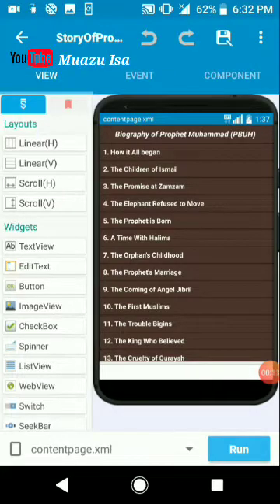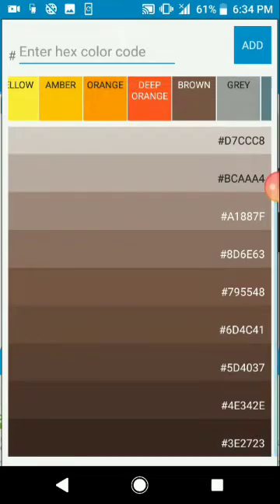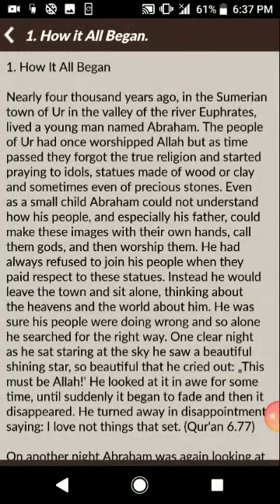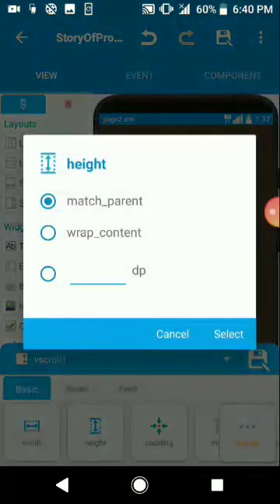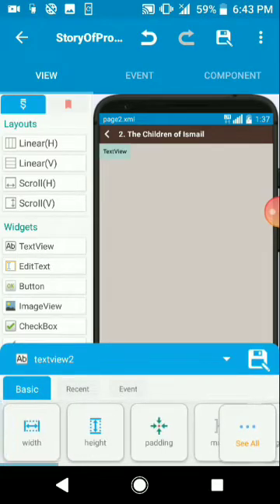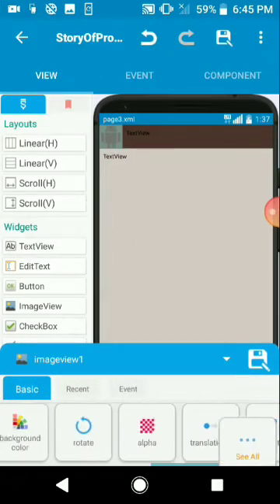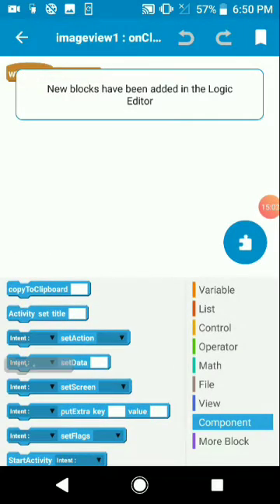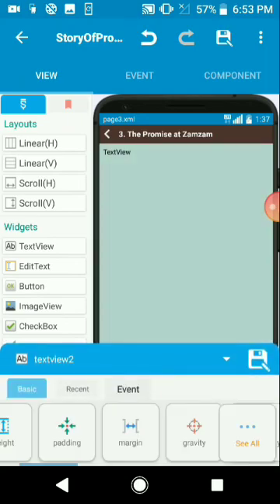Build a Professional Ebook App With a Smartphone 3 - Muazu Isa.